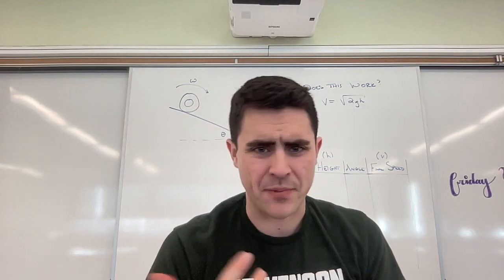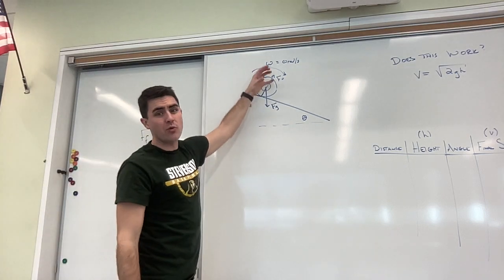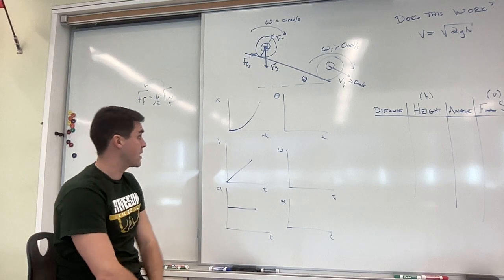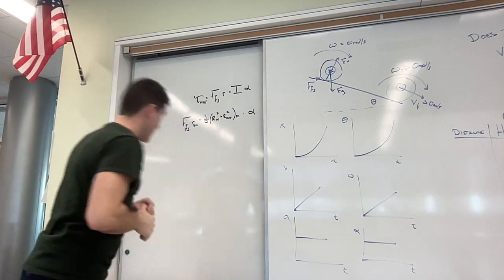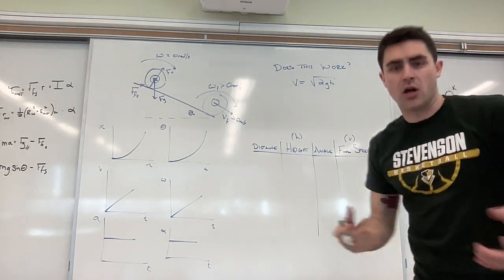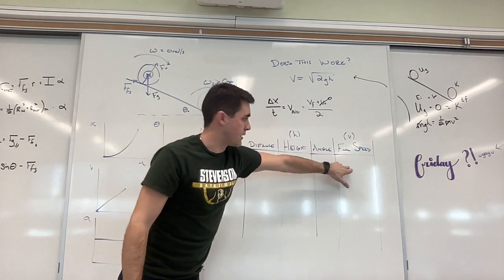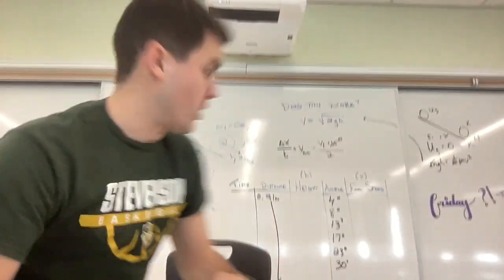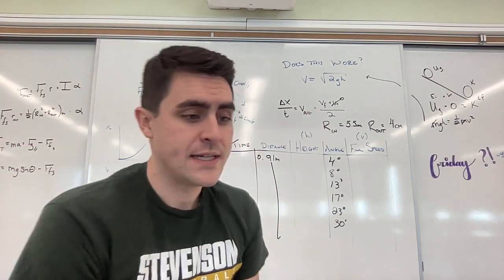U6 -- Review Lab and Intro to Rotational Energy